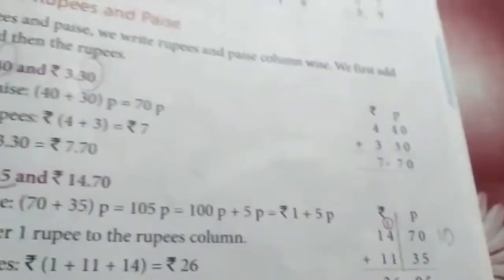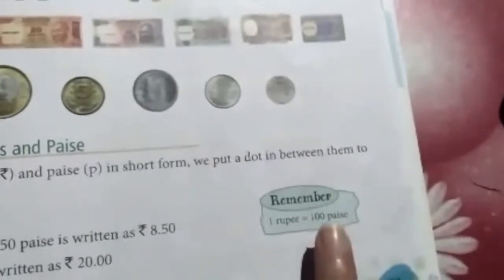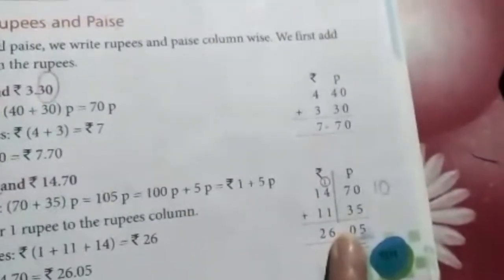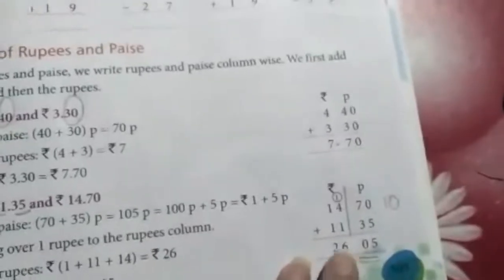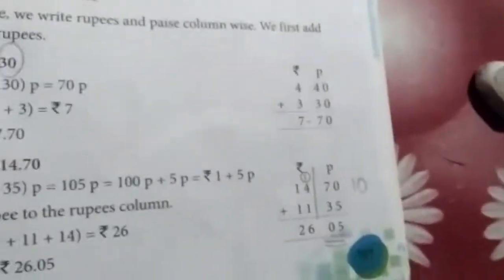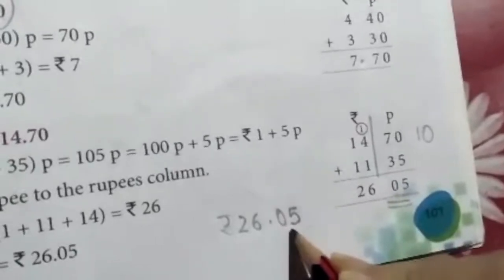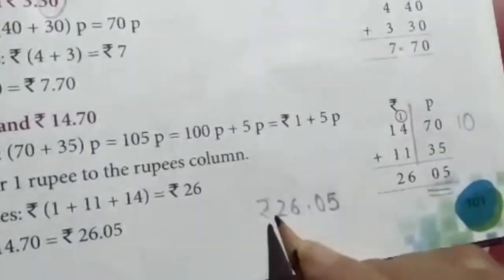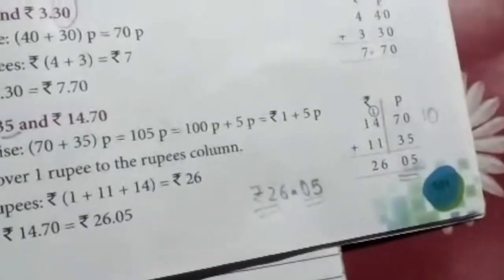Mathematics Money: Part 2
#26 Video on chapter Money: Part 2, Mathematics